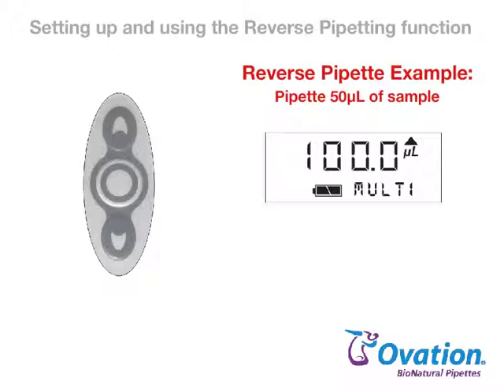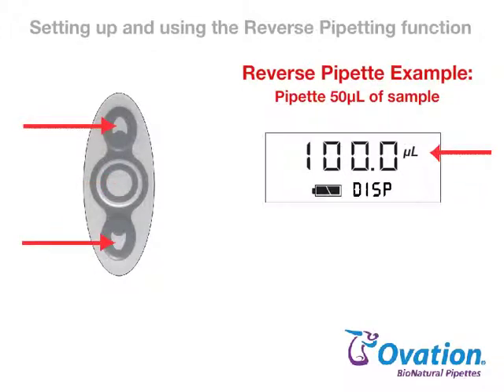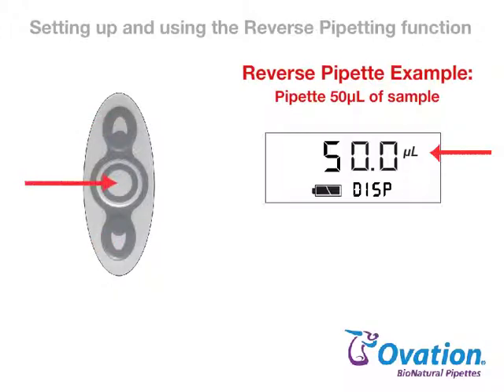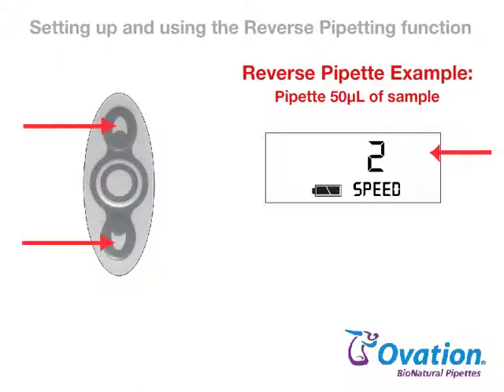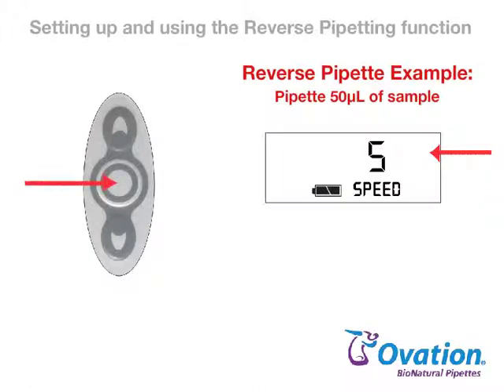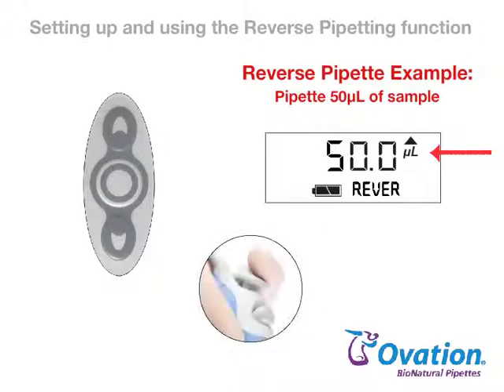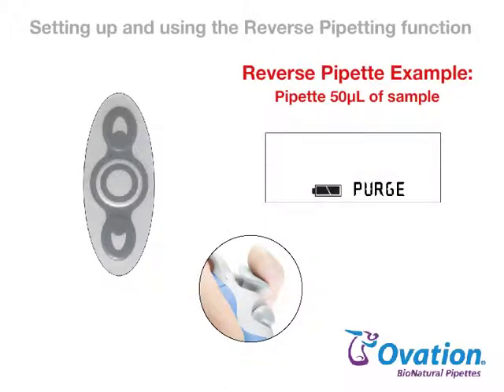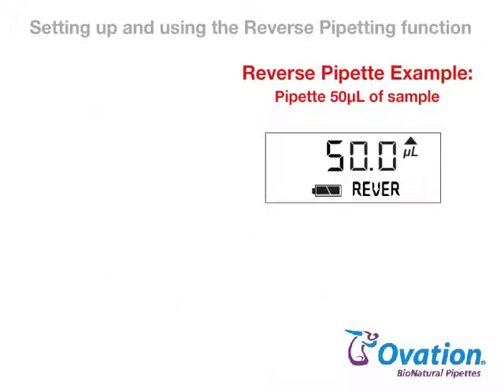Reverse Pipette Function